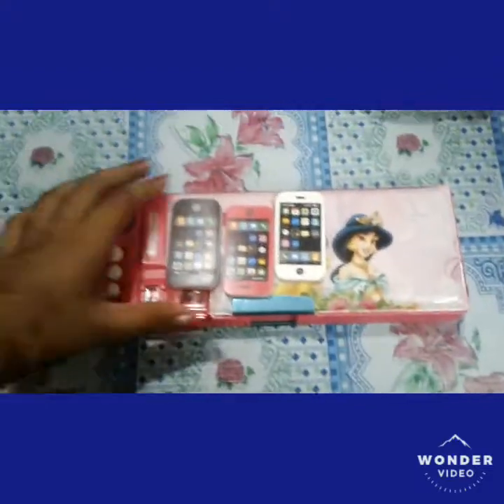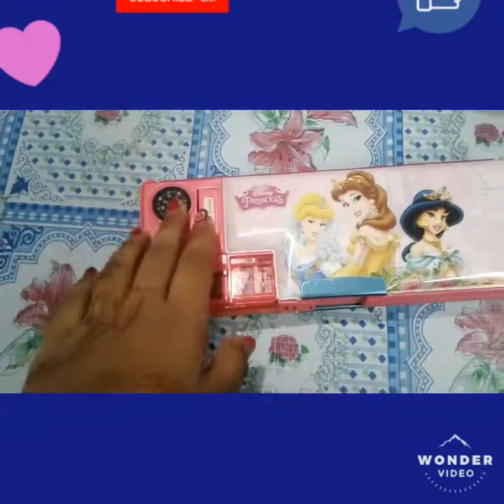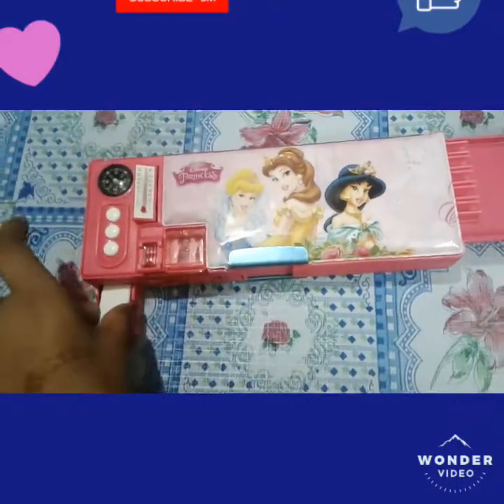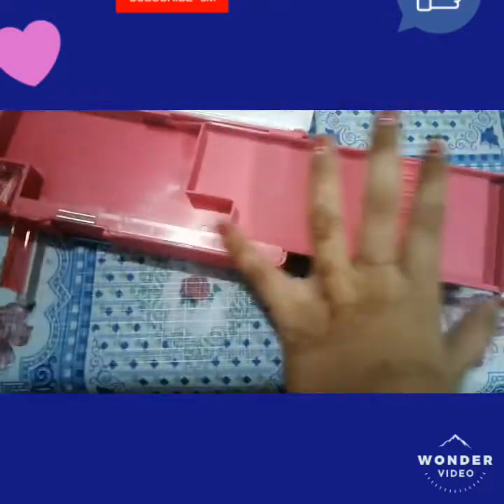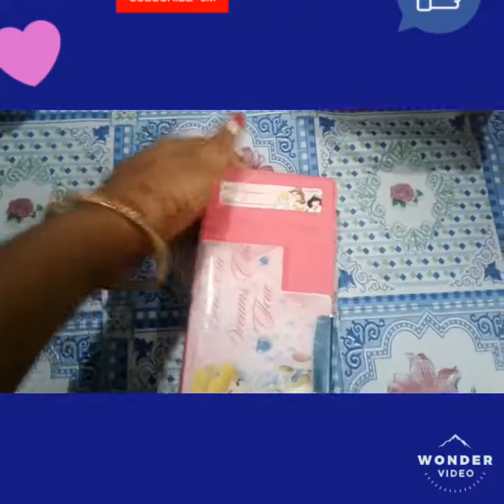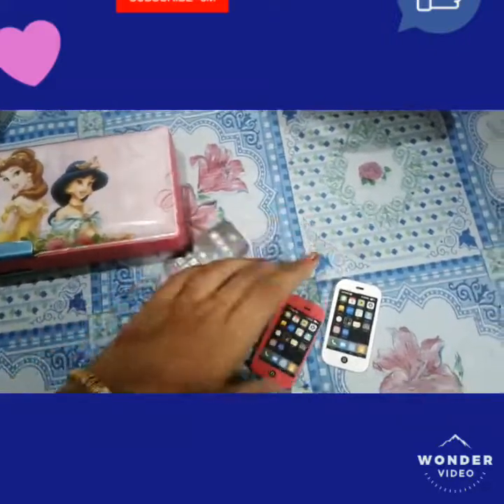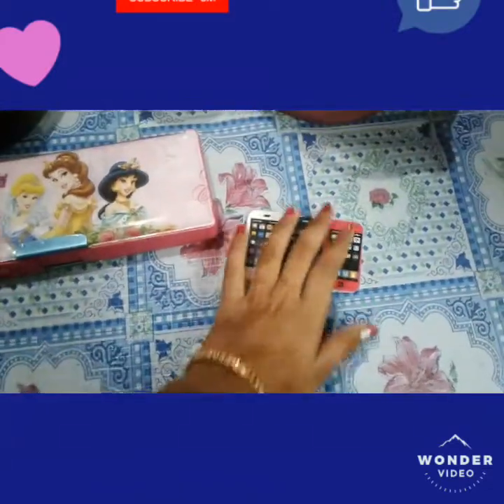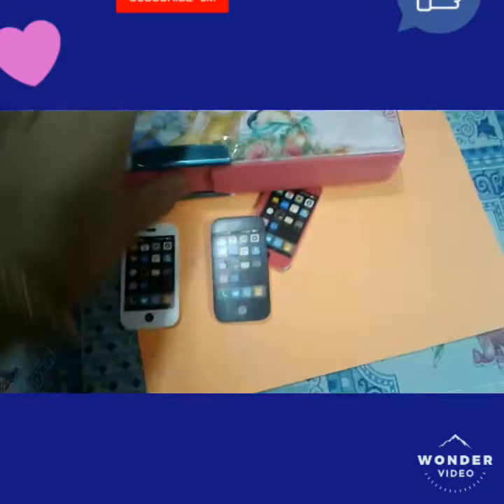Pencil box video by honey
Cindrella